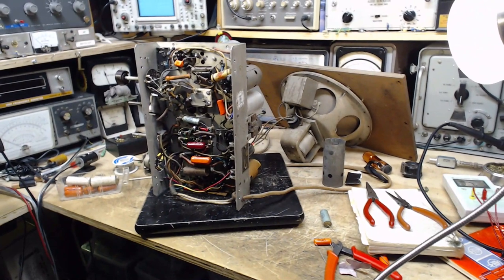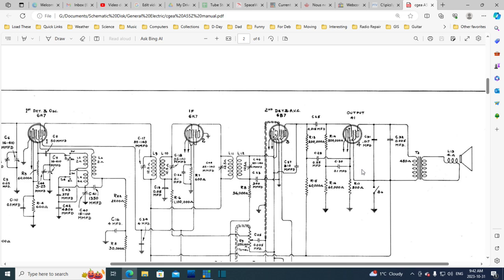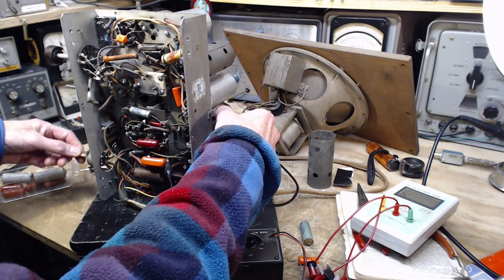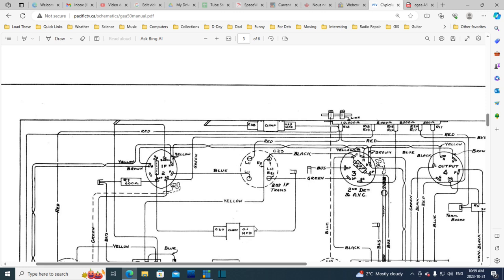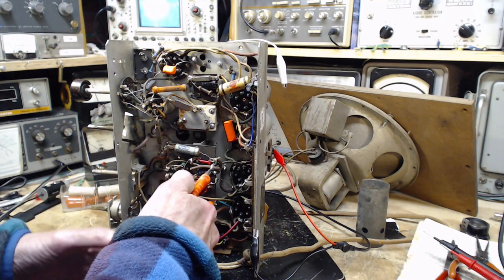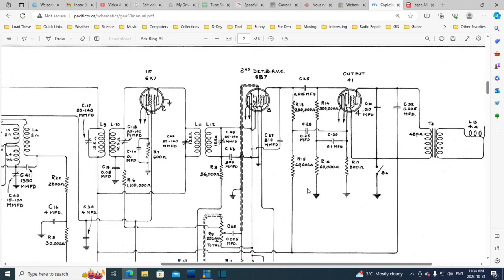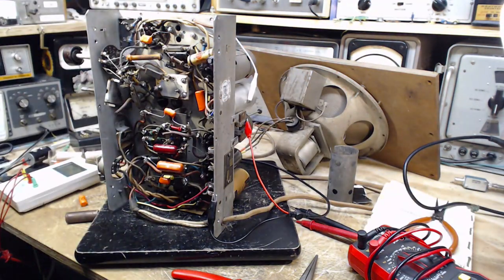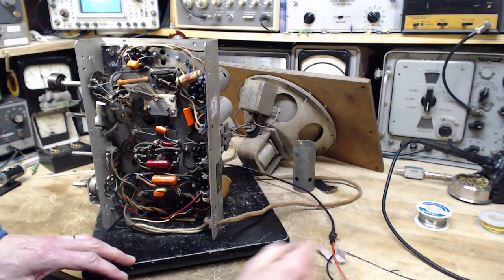Canadian General Electric Model A55Z Video #9 - Tough Progress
More truth is revealed to me as I progress with capacitor replacements.